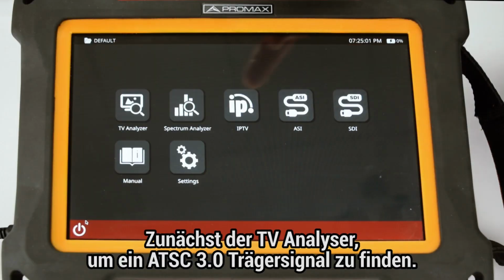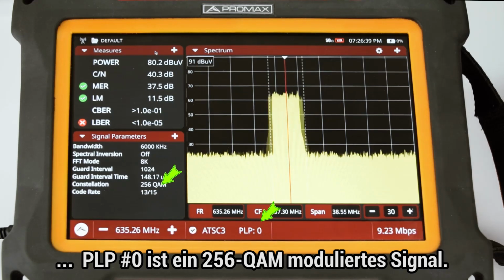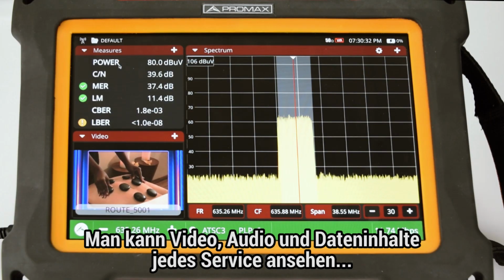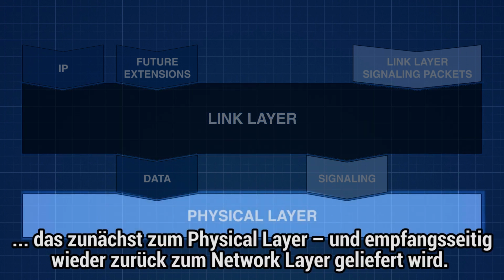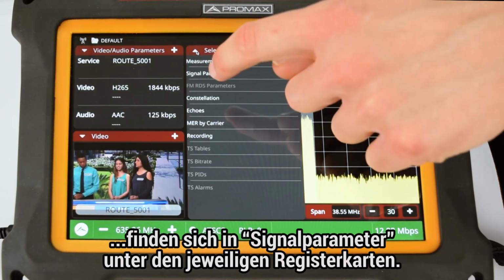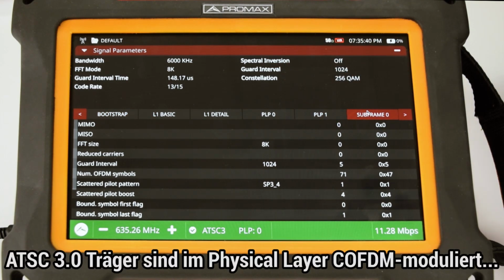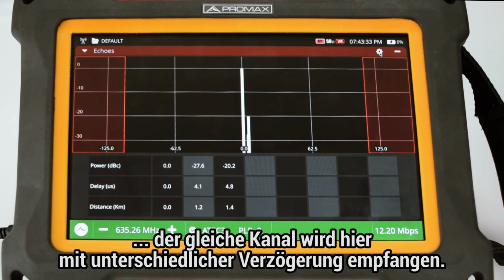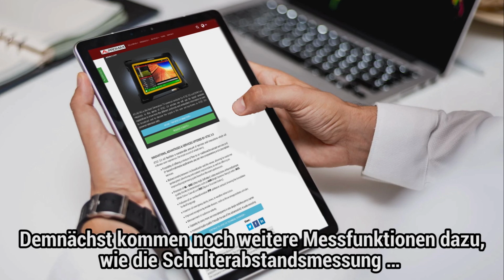[15] ATSC 3.0 Signalauswertung